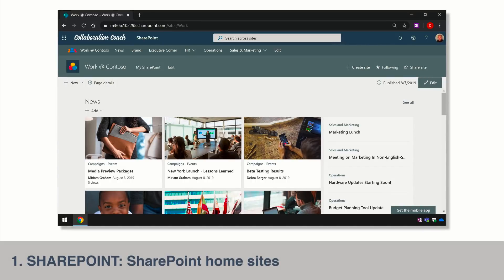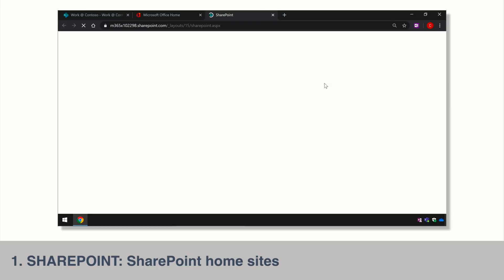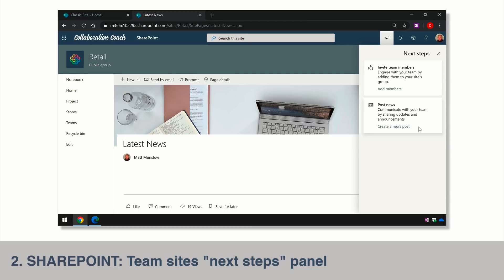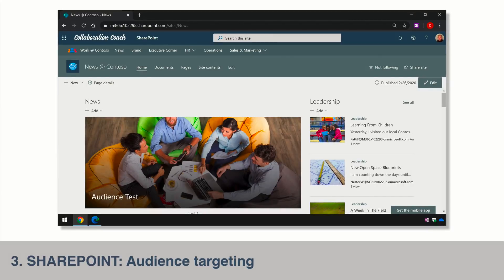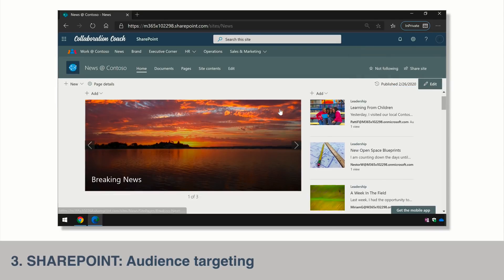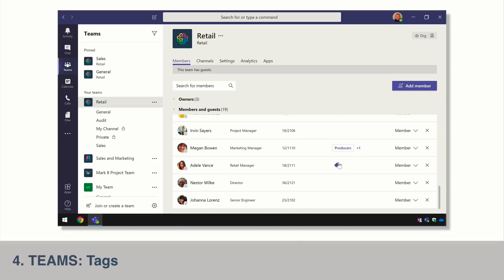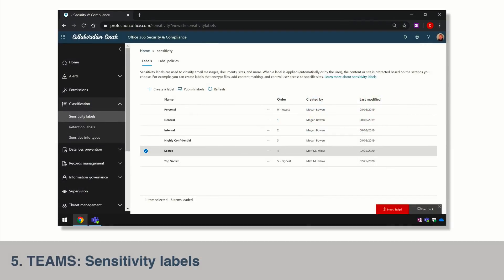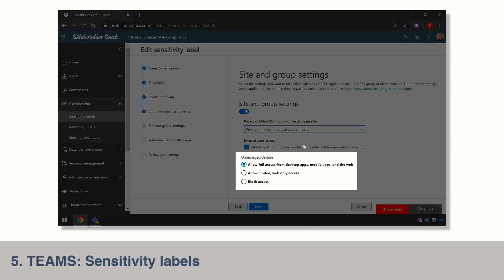Microsoft 365 Updates for April 2020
Stop doing busywork! Try Bento Focus Find the best productivity tools with our Microsoft 365 has added lots of new features and more so recently to their Microsoft Teams and Microsoft Sharepoint products in an effort to bolster and support remote teams. Teams get 3 new features outlined and so does Sharepoint, all summarised in today's video.

The very best place on YouTube for Microsoft round-ups, expertise advice & more

⛳ OUR GOAL

💸 MAKING MONEY

🎼 MUSIC USED

🌐 RELEVANT HASHTAGS